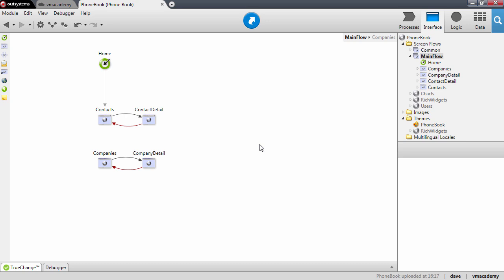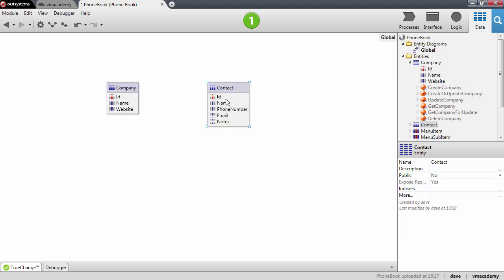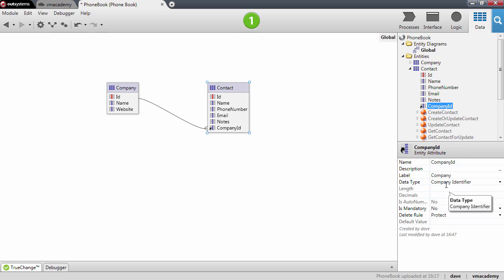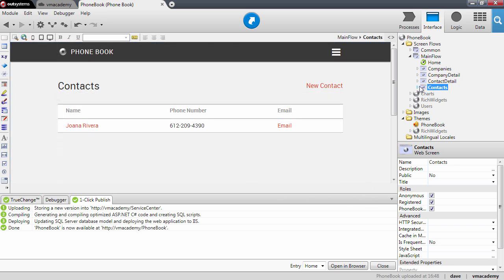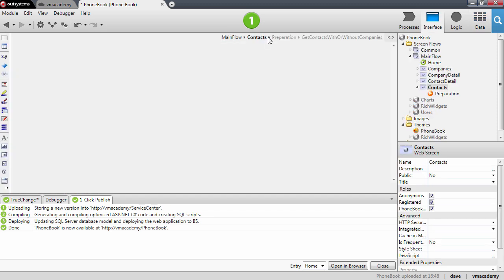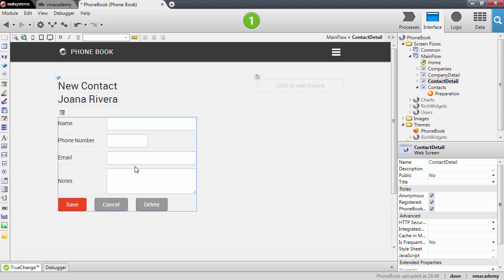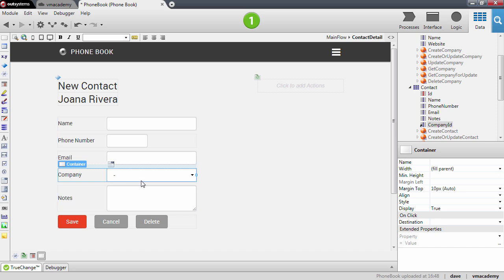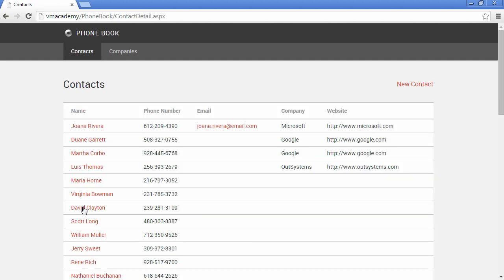Create and Display a Relationship - OutSystems Platform Training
What's covered in this video:
In this session we'll see how to create foreign keys to create a 1-n relationships, and how to display that relationship on a screen.